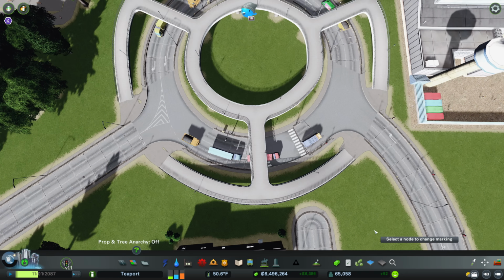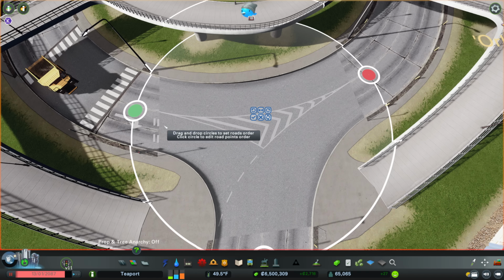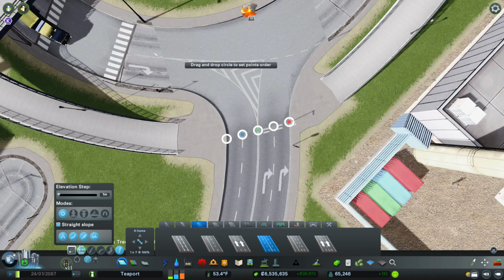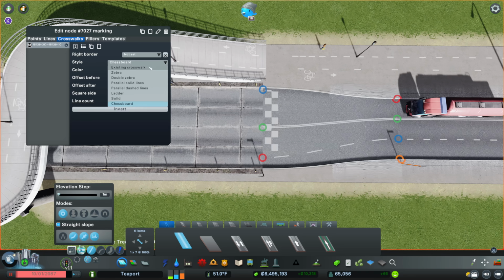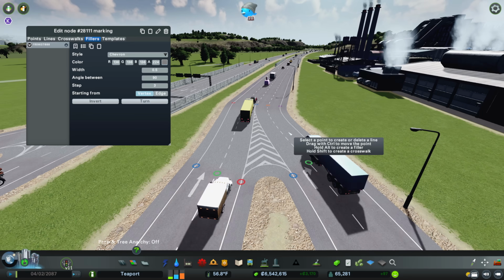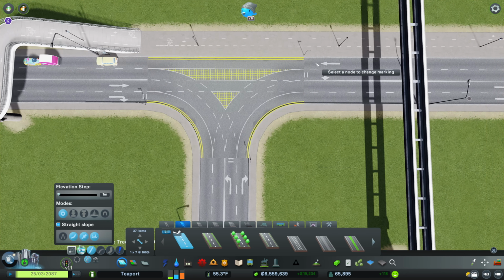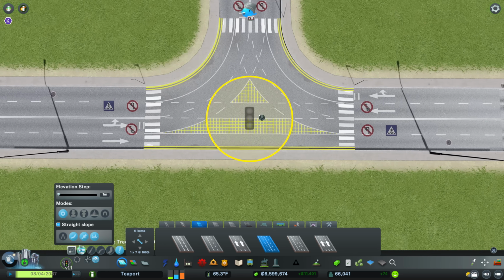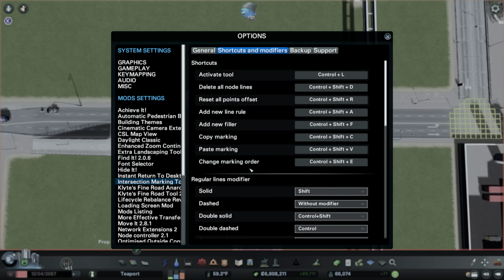Don't Miss these Amazing Updates in my Two Favourite Mods in Cities Skylines!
These Intersection Marking Tool & Node Controller updates will blow your socks off! :-)

1) Visit youtube.com, or open the YouTube app.
2) Go to the channel or a video of your favorite creator.
3) If they’ve turned on memberships on their channel, click JOIN.
4) Select JOIN FOR FREE.

Enjoy my Cities Skylines Sunset Harbor / Harbour Gameplay. Putting my town planning to the test and fixing up your cities problems. Enjoy :-)

Enchantee, Alone Time, Misty, Uh Oh, Costa Rica, Bok Choy, Knuckles, Space Lady, Rubber Ducky, Heel Flip.

- Cities Skylines - Teaport City Build
Coming Soon

Key Features:
- Underwater Friends